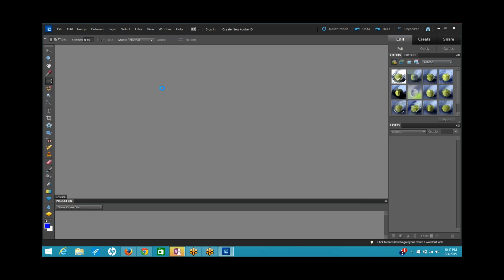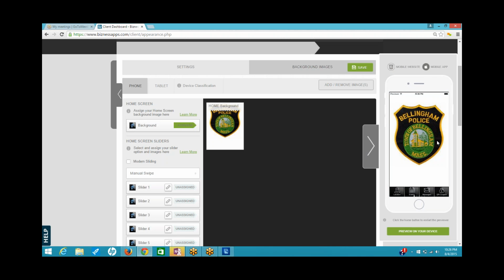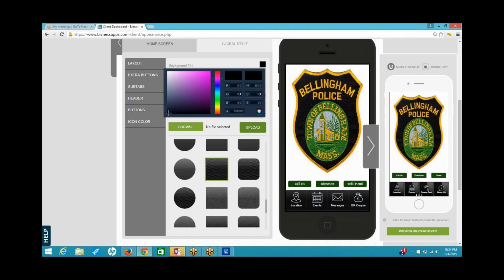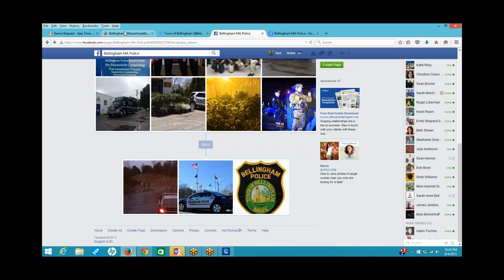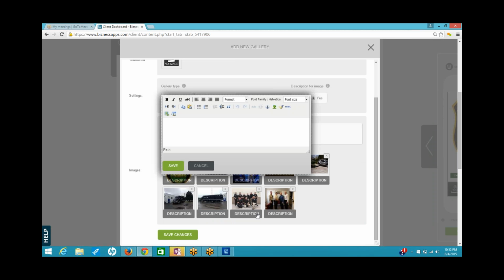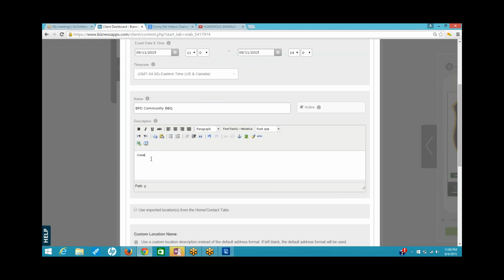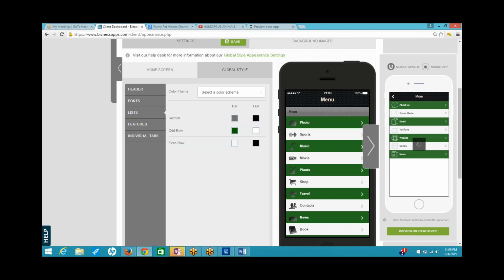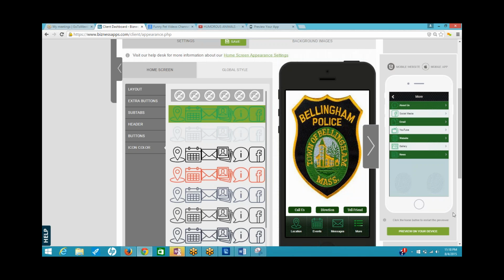Building a Demo (police department)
Join me as I build a simple demo for a police department.  We go step by step thru the process of building a demo.  The app code is "bepolice" take a look and enjoy!